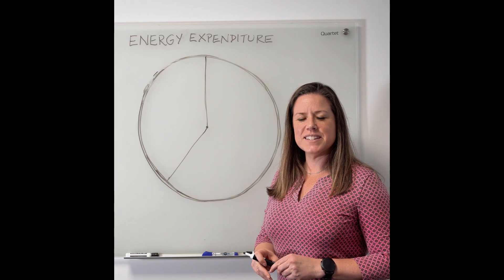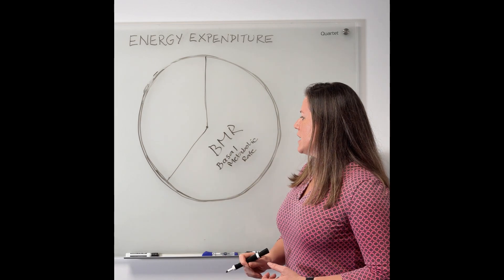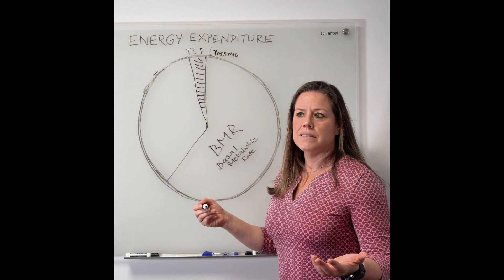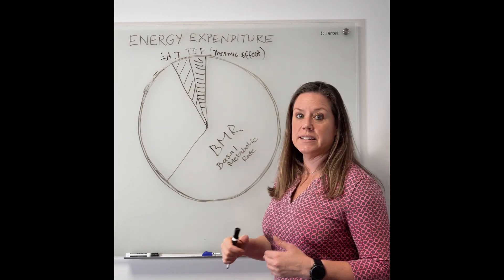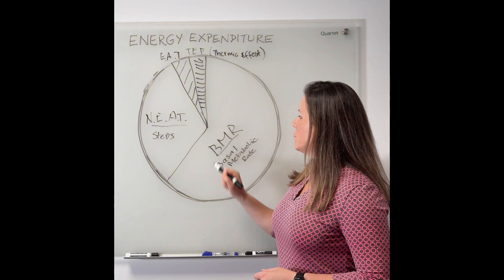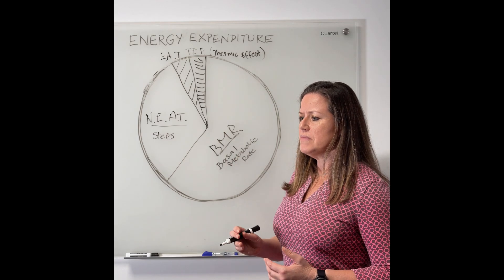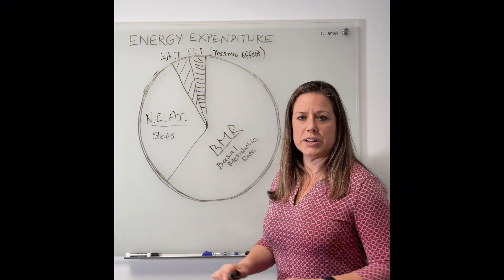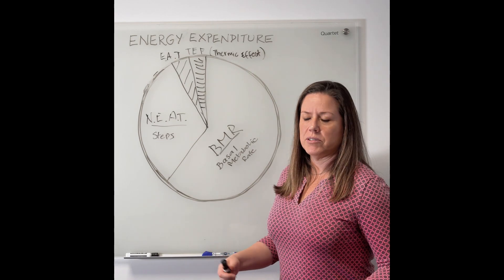How Many Calories Did You Really Burn? The Science of Energy Expenditure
It’s not just about workouts – your body is working 24/7!

From digesting food to walking the dog, every activity counts toward your energy expenditure.

Want to learn how to calculate YOUR calorie burn and optimize your energy balance?